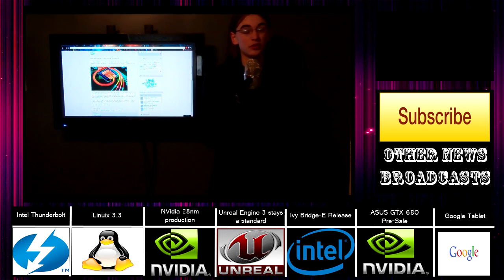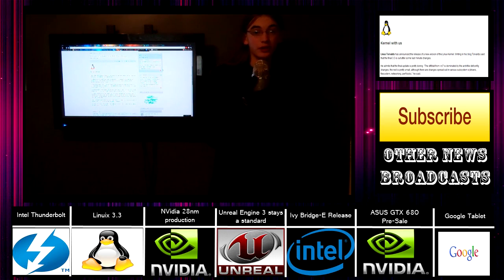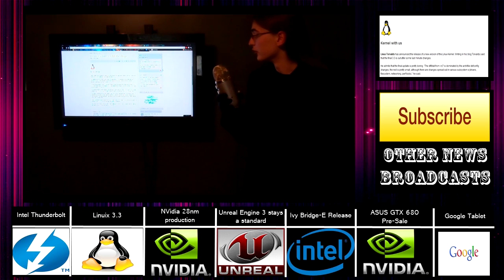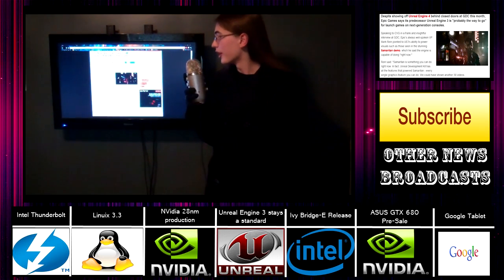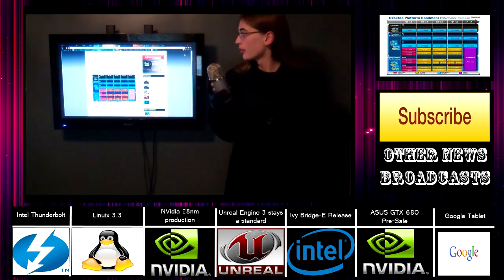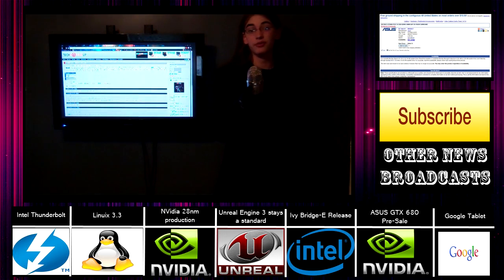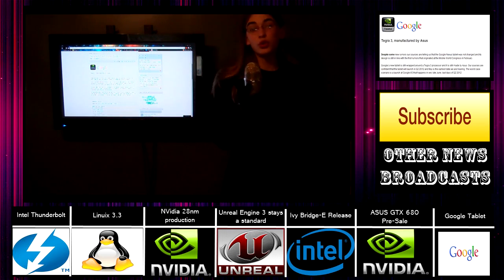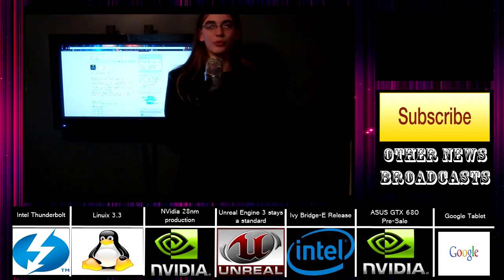A Geek's: 5 Minute News: Linux, GTX 680 release, Google tablet, Unreal Engine, Thunderbolt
---Read the Description for Links!---